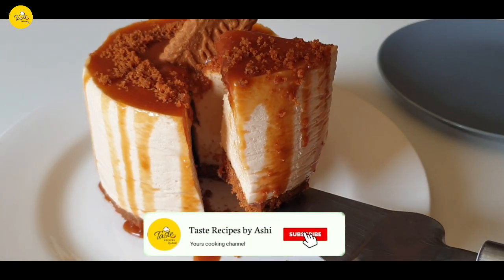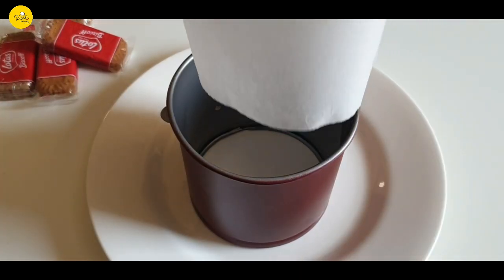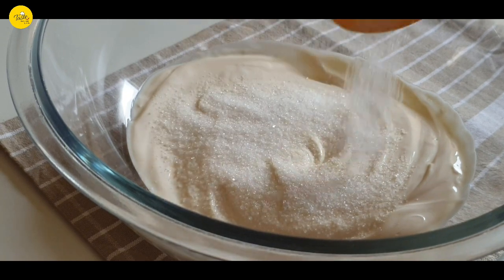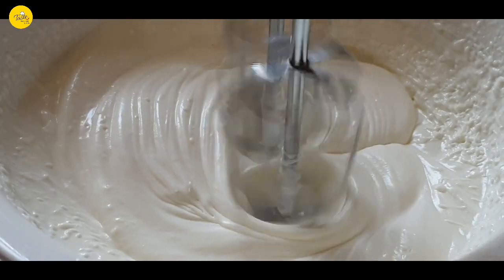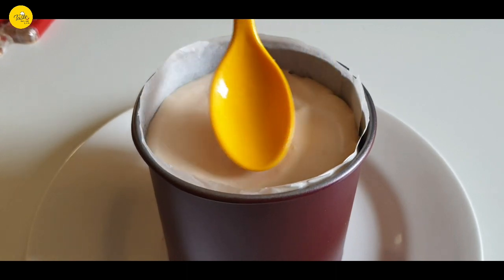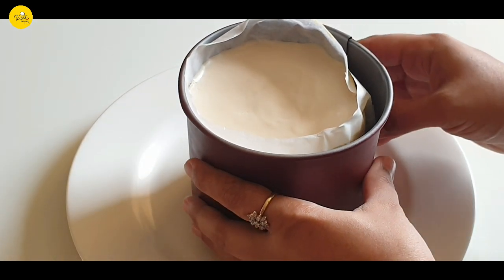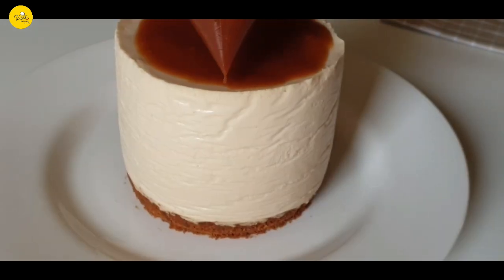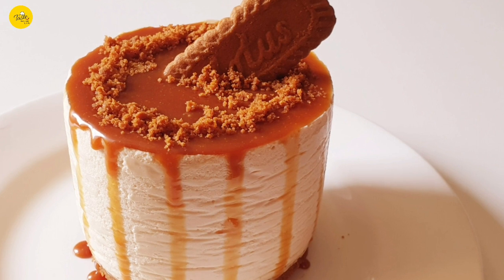Biscoff Cheesecake || Lotus Biscuit Cheesecake || Taste Recipes BY ashi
In this video I will be letting you know how to make this easy and delicious no bake biscoff cheesecake. TRY IT YOU’LL, LOVE IT!!!

Biscoff Cheesecake
INGREDIANTS:

The Crust:
-Lotus biscoff (60g/8 pieces).
-Unsalted Butter (20g/1tbsp).
The Filling:
-Cream Cheese (250g/2 cup).
-Sugar (40g/2tbsp).
-Whipping Cream (200g/1 cup).
-Plain Yogurt (1tbsp).
-Gelatin Sheet (1tbsp).
-Warm Water(2tbsp).
The Topping:
-Unsalted Butter (1tsp).